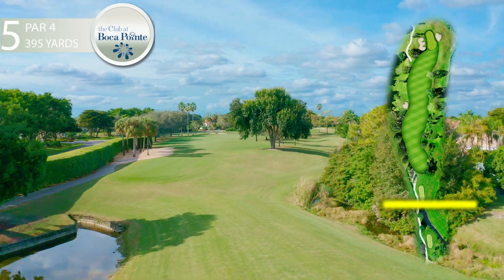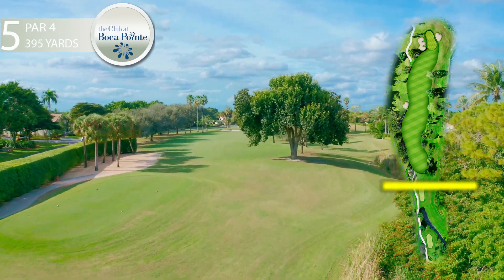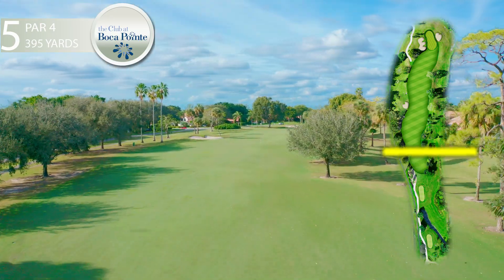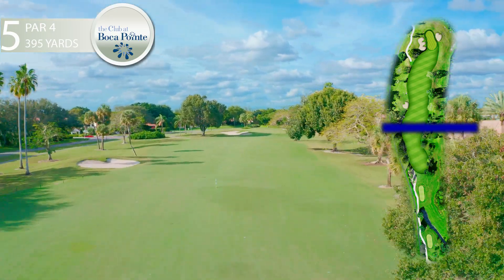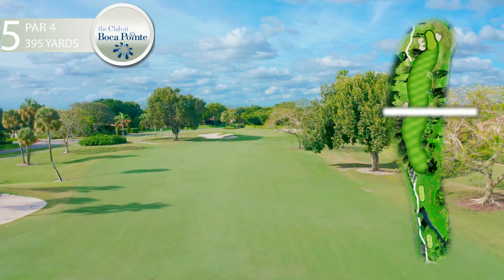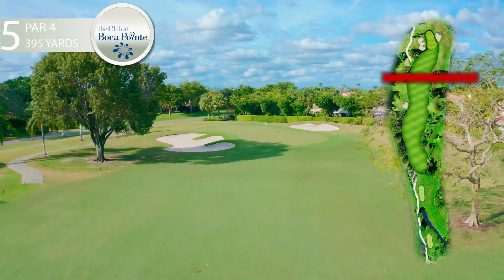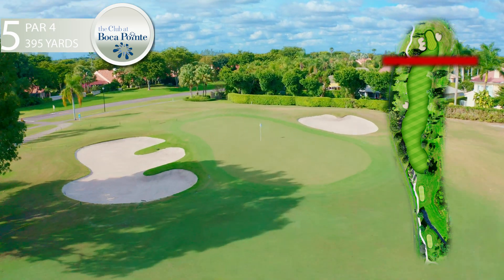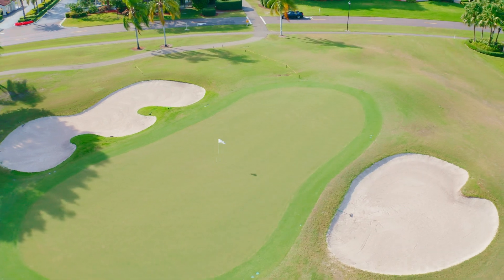the Club at Boca Pointe's Golf Course Virtual Tour - Hole 5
Our 5th hole.